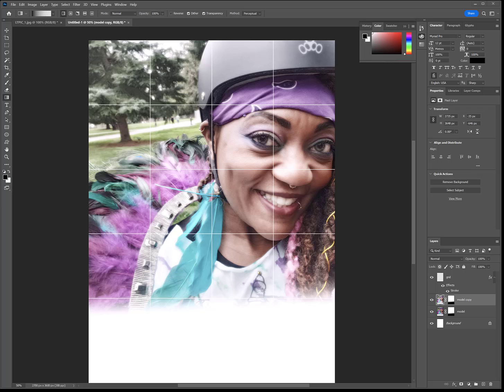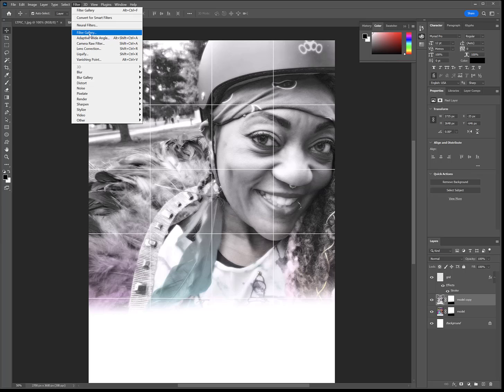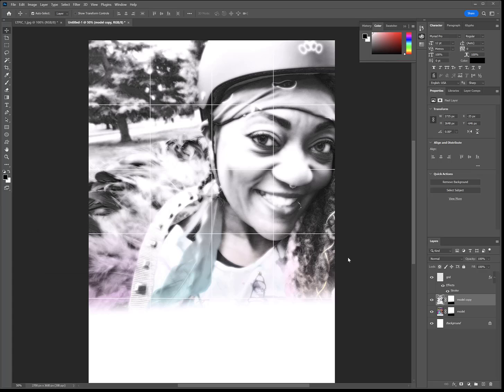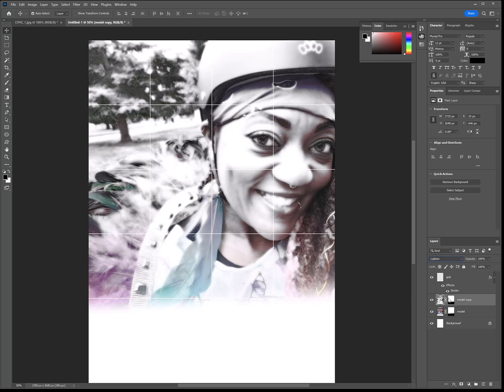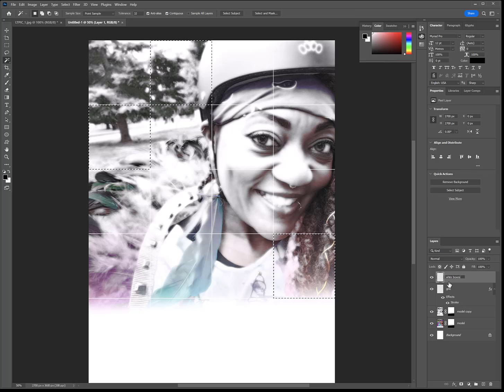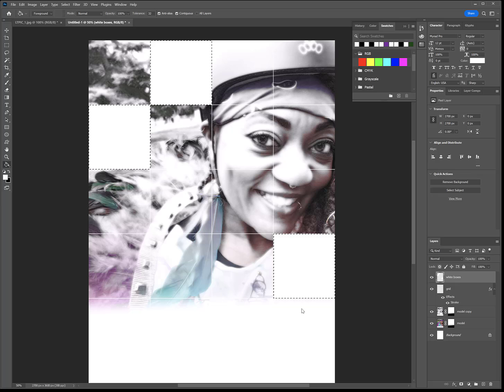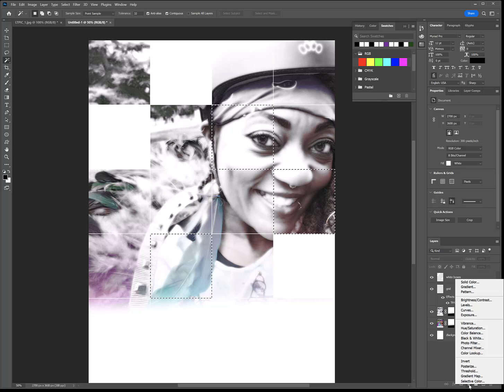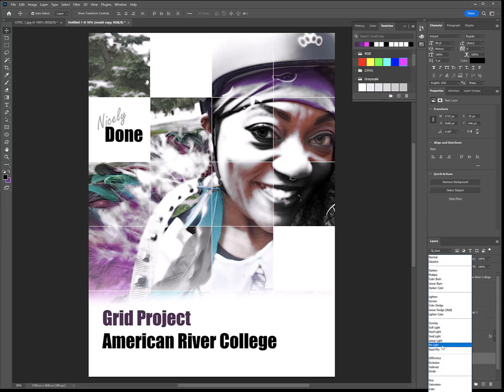Adobe Photoshop Grid Project Marketing Part 2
Step by Step tutorial to make a nice marketing file using Adobe Photoshop CC Grid Project, design, graphic design, Adobe Photoshop Tutorial. This is Part 1. Be sure to finish up using Adobe Photoshop Grid Project Marketing Part 2. Model: LaTina Price